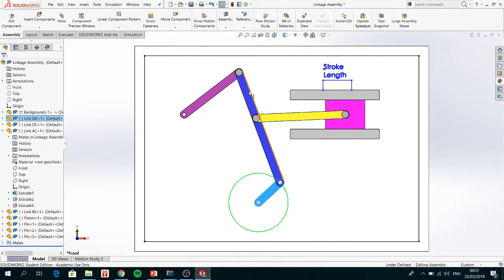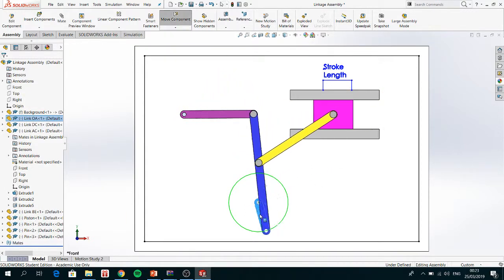SolidWorks Link Mechanism